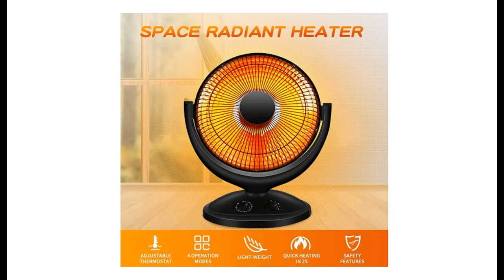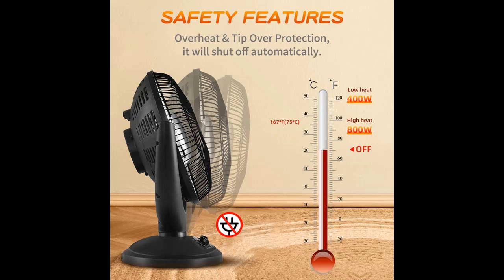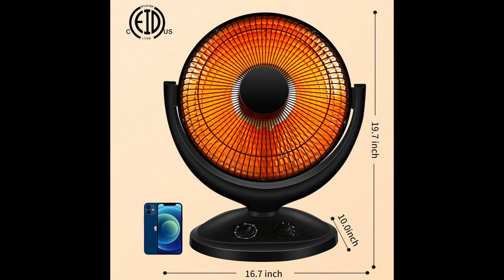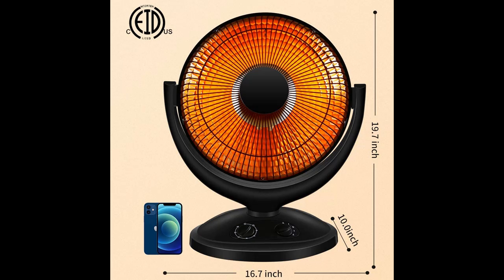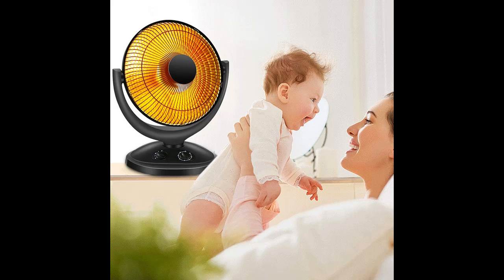Joy Pebble 400W/800W Oscillating Electric Space Heater with Thermostat and Timer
"Highlight Features & Review" Joy Pebble 400W/800W Oscillating Electric Space Heater with Thermostat and Timer, 2 Heat Settings Radiant Heater with Tip-Over and Overheating Protection For Home/Office by Video introduce the latest products youtube channel.

Why Choose Joy Pebble 400W/800W Oscillating Electric Space Heater？

Specification details/Price details/Full Reviews [RECOMMEND]

Joy Pebble 400W/800W Oscillating Electric Space Heater with Thermostat and Timer, 2 Heat Settings Radiant Heater with Tip-Over and Overheating Protection For Home/Office